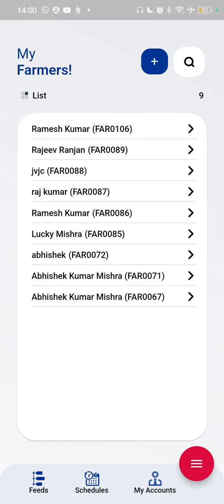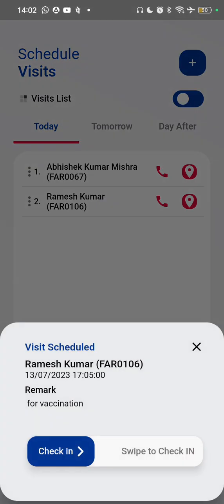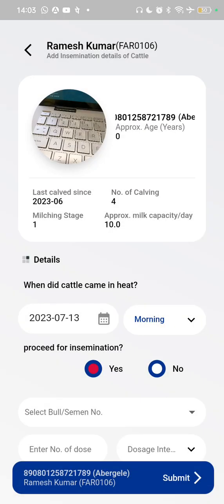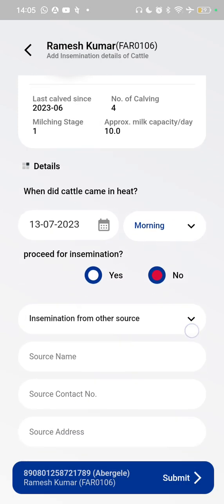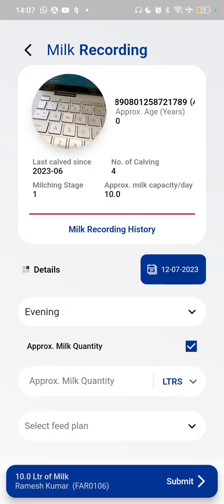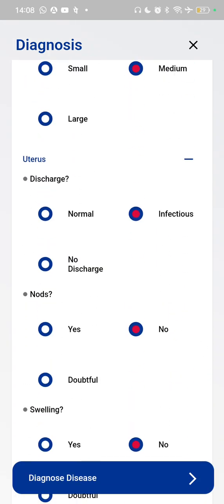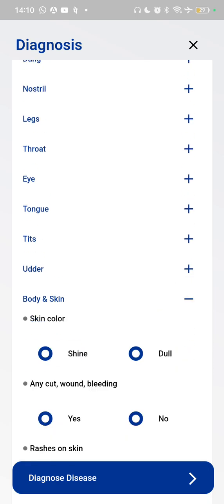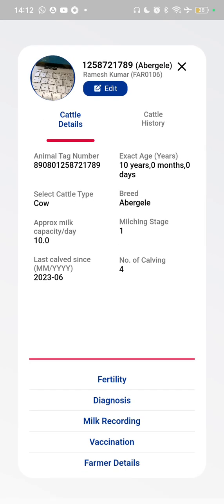How to plan visits at farmer's place and do activities like fertility, Milk recording & Diagnosis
In this video, users will come to know how to schedule visits to farmer place and do activities like fertility, Milk recording, Diagnosis & vaccination